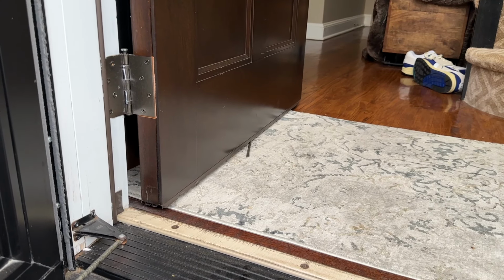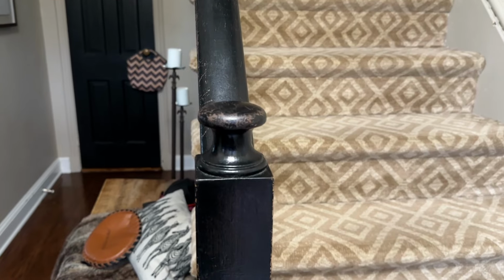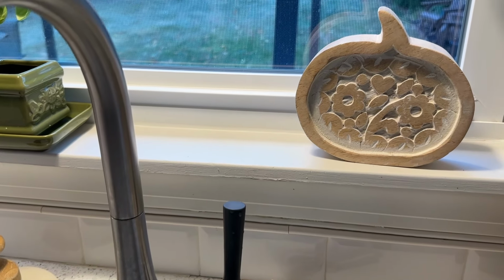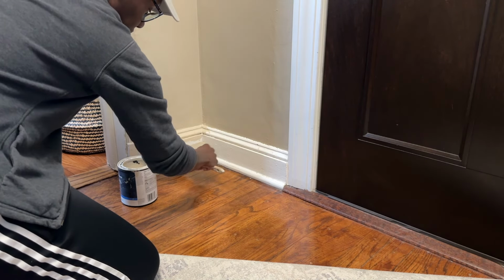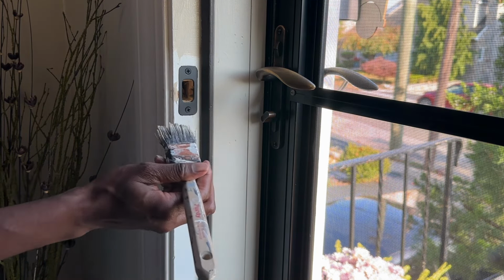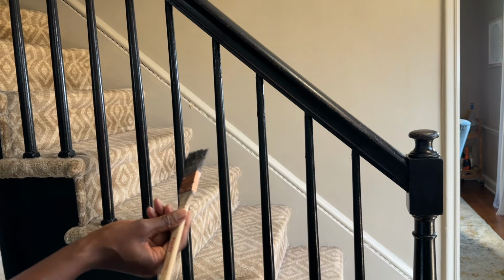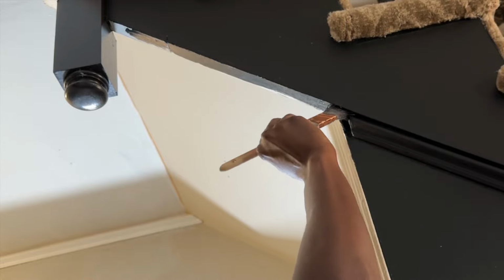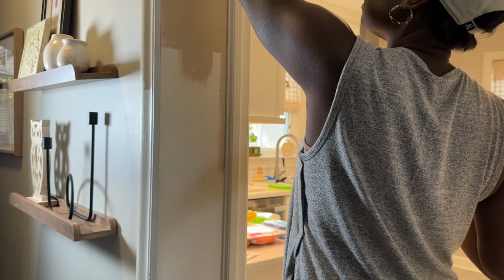Early Christmas Holiday Home Prep | How to start Christmas decorating without stress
Hello there, I hope you enjoy today's video. xoxo

the playlist to caught up

3pc boxes

2 stacked boxes

Gallery wall ideas

Amazon storefront for all items

Daphne’s Homescape
591 Warburton Ave
Box #205

video chapters
00:00 - intro
00:15 - writing done my to do list
03:57 - cleaning the woodwork
05:08 - painting the baseboards
11:29 - prepping front door woodwork
14:44 - painting the front door woodwork
17:22 - prepping and painting the stairway
20:05 - back entryway painting
22:06 - reveal